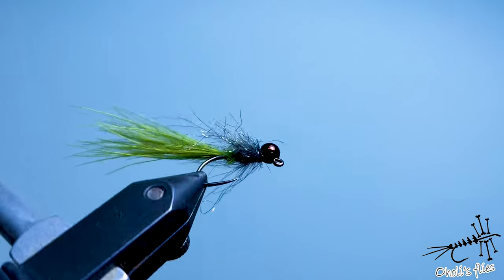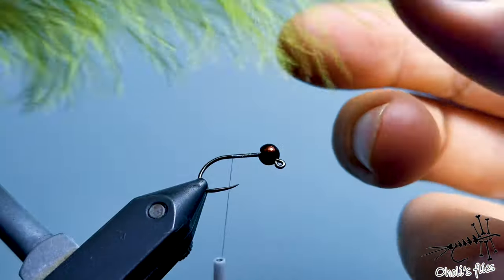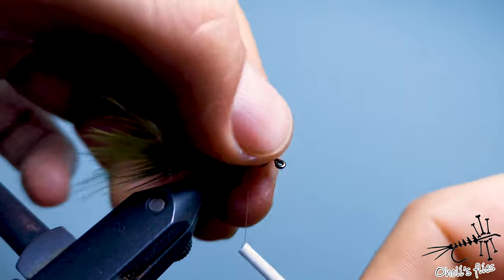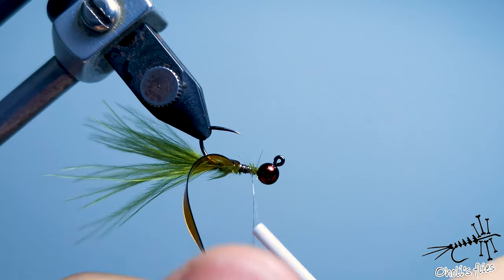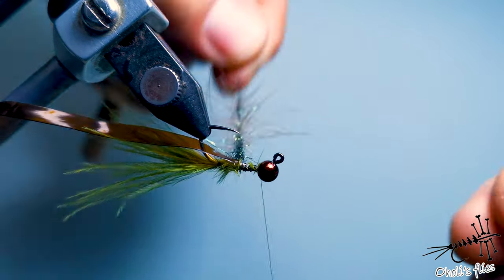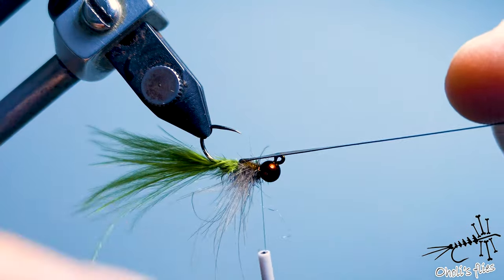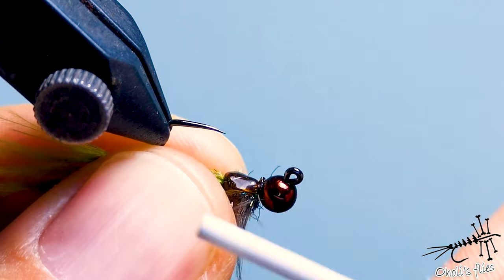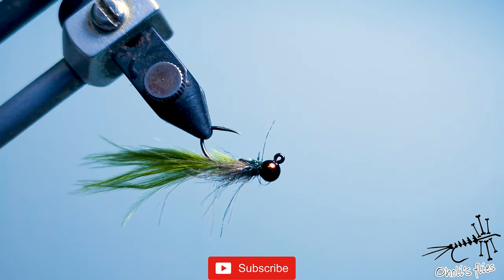CDC Damselfly nymph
Whether you fish lakes, ponds, slow moving rivers, chances are that damsels are significant part of fishes diet there...
In this video i made a simple one with contrasting thorax and abdomen. Materials used will ensure that this fly will move with the slightest twitch or the slightest current. Even while standing still on the bottom soft materials will move and "tell" fish "Heeey, I'm alive"...
For trout waters just use some wire to rib over abdomen... to make fly more durable.

Tight lines

Vladimir